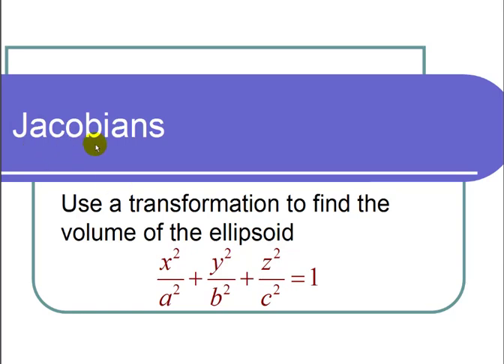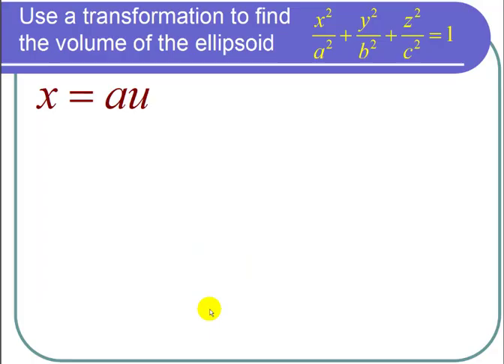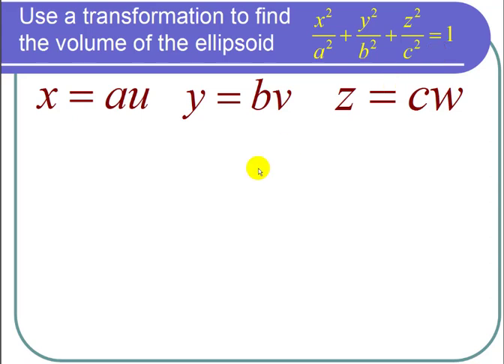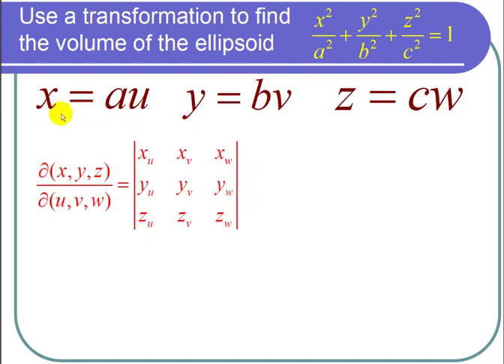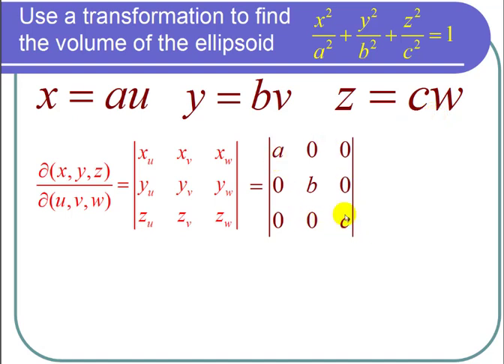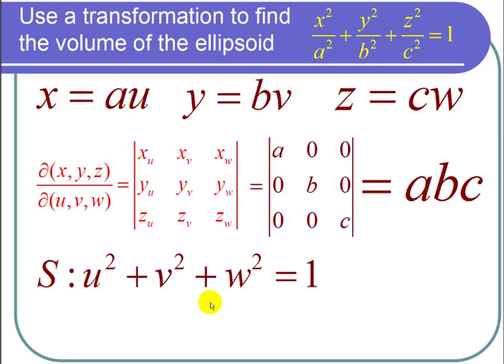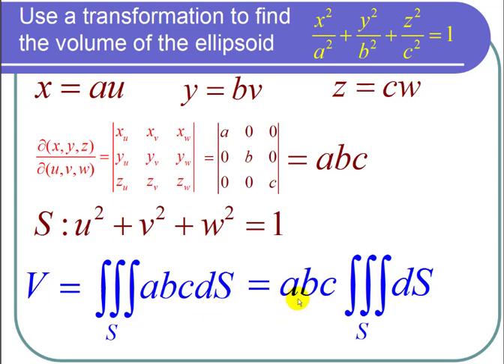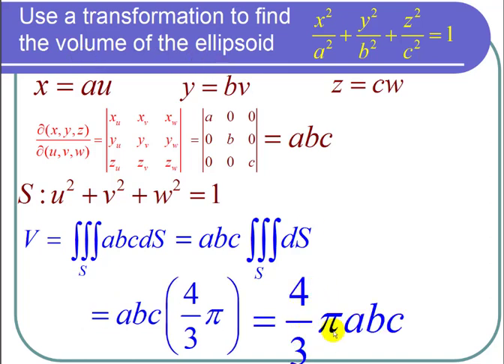Using Jacobians to Find the Volume of an Ellipsoid